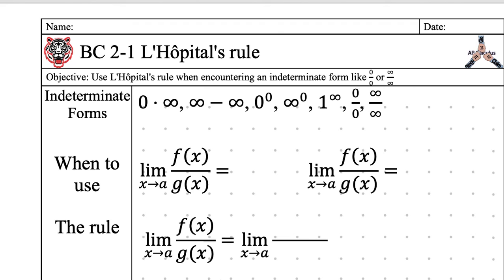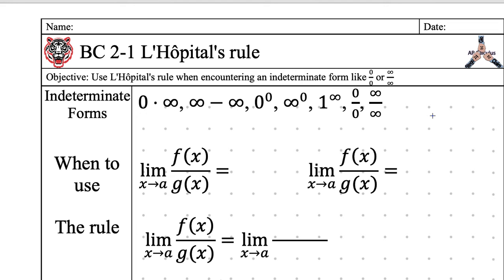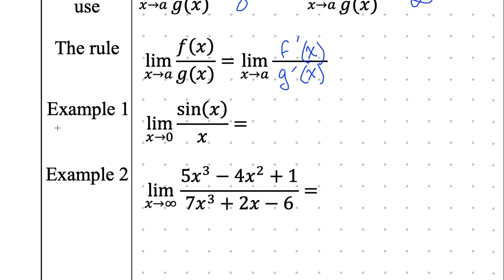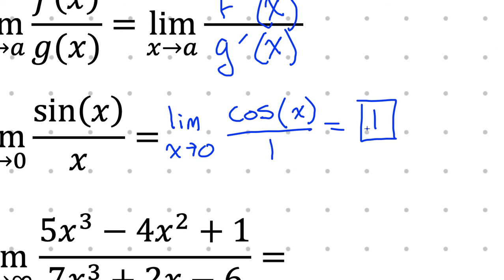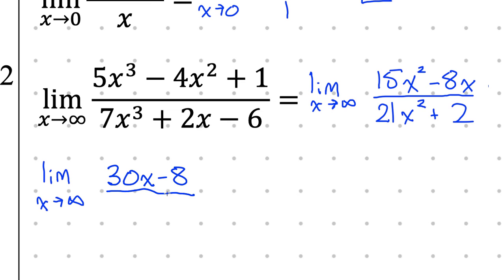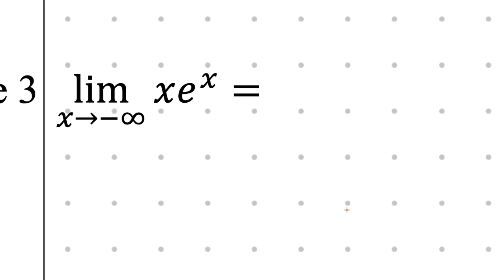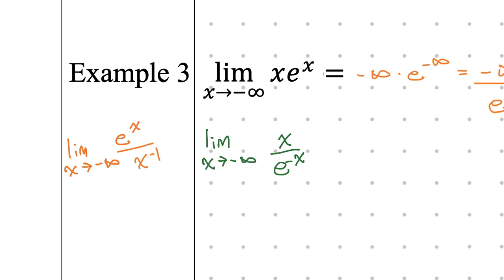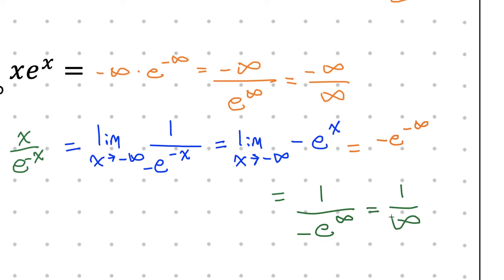AP Calculus BC notes 2-1 L'Hôpital's Rule